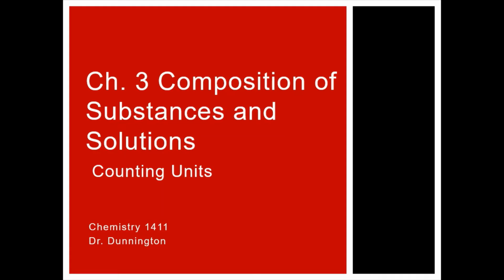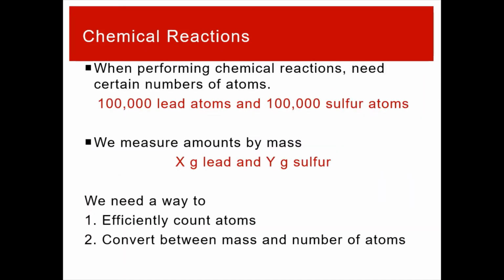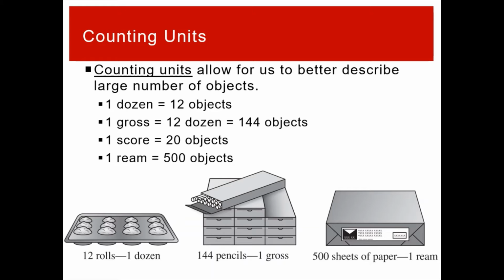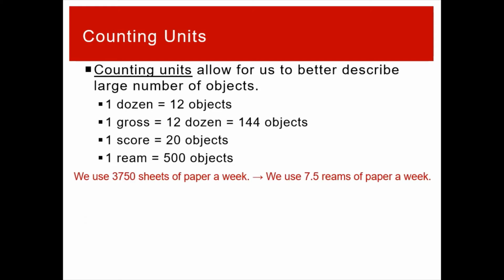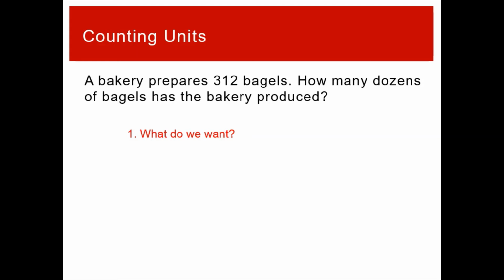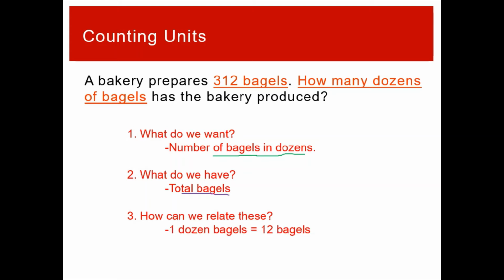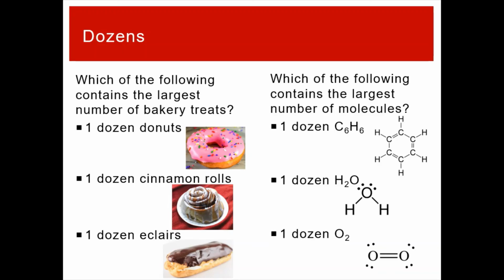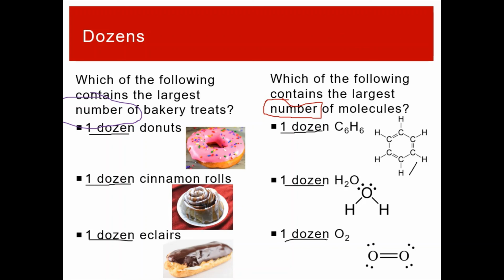CHEM 1411 Chapter 3 - Part 1: Counting Units